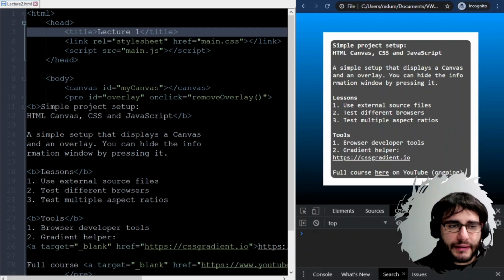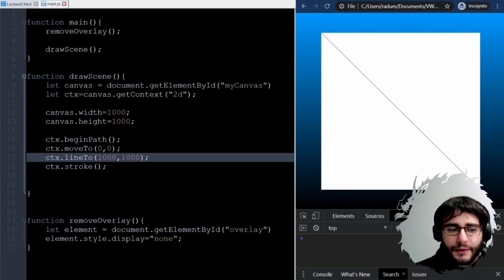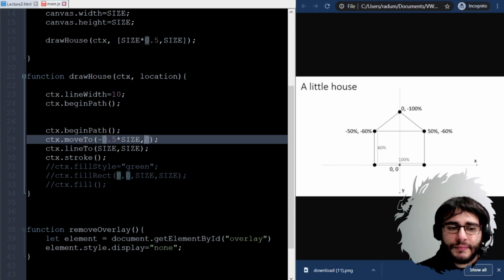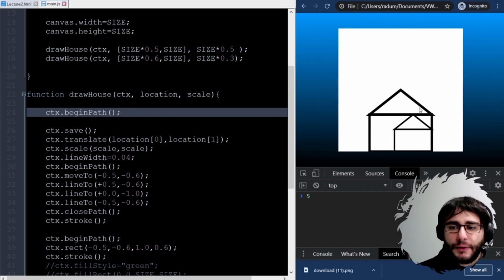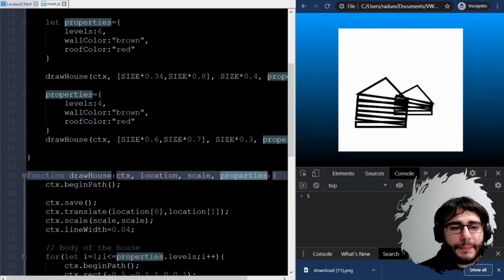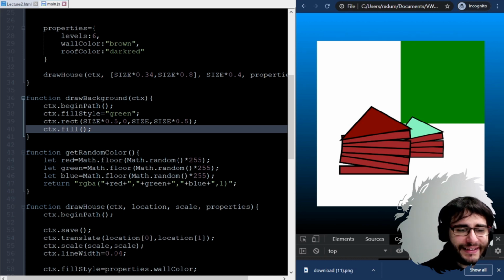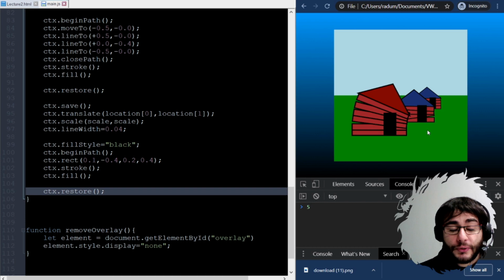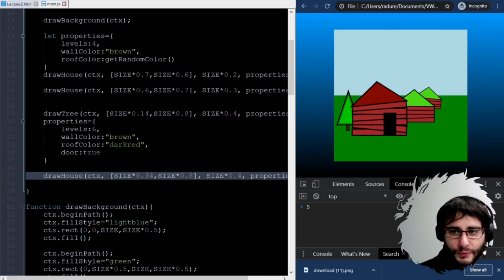Drawing on the HTML canvas using JavaScript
Last time we added a canvas to the HTML page and stretched it using CSS so that the layout is responsive and looks well on different screen sizes. In this lecture we experiment with the canvas, change it's size (in pixels), draw lines and rectangles at different locations, scales and rotations to make some houses and a tree. We use some randomization to make the scene more organic and to look differently every time you refresh.

In this course Visual Web Development (VWD) course we study algorithms by implementing and visualizing them in the browser. We use HTML5 Canvas and JavaScript for: interactive applications, image processing, machine learning and games. We limit the use of external libraries so that we understand how things really work.

The main objective this year is to build an augmented reality piano app that allows you to play on a virtual piano. Hand movements will be recognized in real-time from a webcam stream.

The course was taught once before but with very different objectives inspired by the Marvel cinematic universe (Dr. Strange and Spiderman):